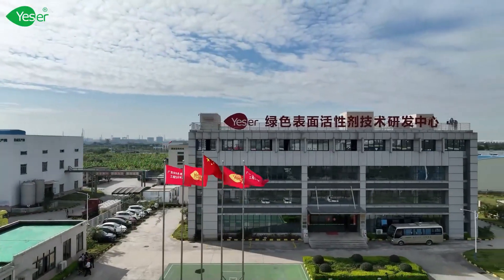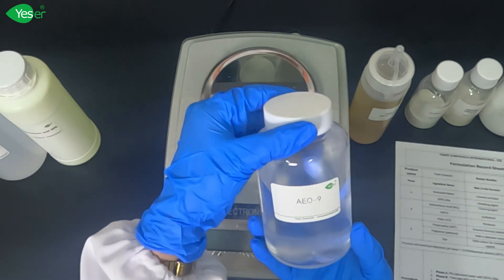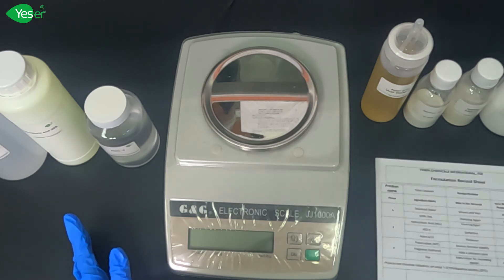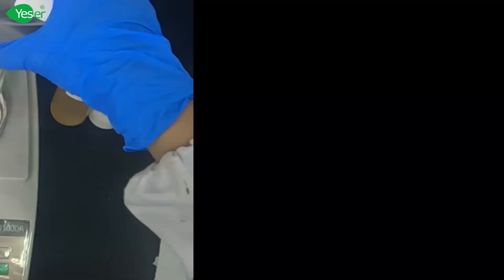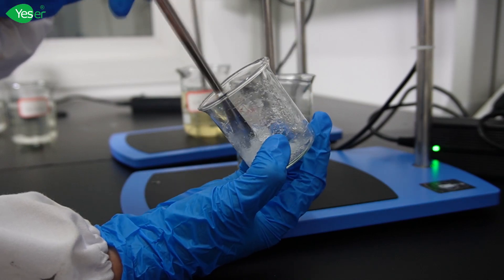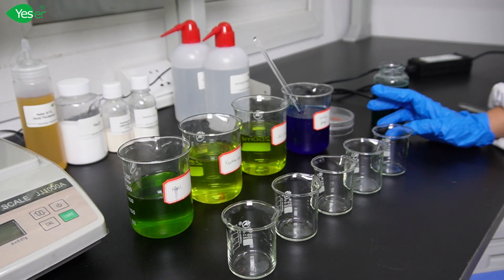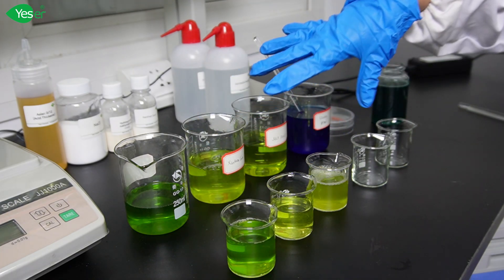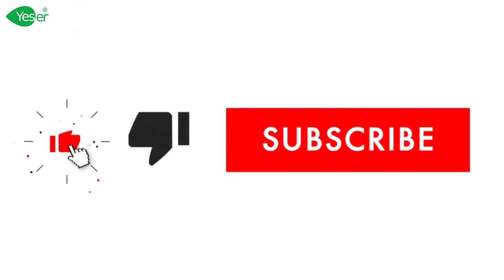Thickening Acidic Toilet Cleaners: Why Common Thickeners Fail & How Aslan O/12 Solves It!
Many of us have faced the challenge of thickening a highly acidic toilet bowl cleaner, only to discover that common thickeners for detergents just don't work in low pH environments.

In this video, Grace from Yeser Chemicals tackles this problem head-on.

🔬 What You'll Learn:

1. Why Common Thickeners Fail: Understand why typical thickeners like Xanthan Gum, HPMC, and Salt are ineffective in acidic toilet cleaner formulations.
2. The Solution with Aslan O/12: Discover how Aslan O/12, a specially designed thickener compatible with strong acids, outperforms others by providing excellent viscosity and stability.
3. Step-by-Step Formulation Guide: Follow along as we formulate a high-efficiency toilet cleaner using four different thickeners and compare their performances.
4.Viscosity Tests & Results: See the real-time results of viscosity testing and understand the science behind the effectiveness of each thickener.

Whether you're a formulation chemist, DIY enthusiast, or just curious about the science behind cleaning products, this video is packed with valuable insights.